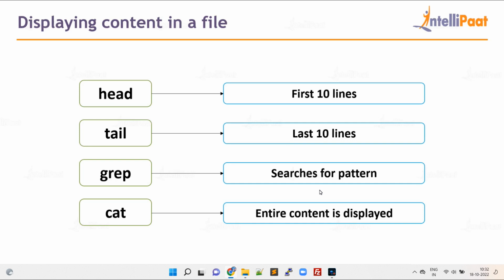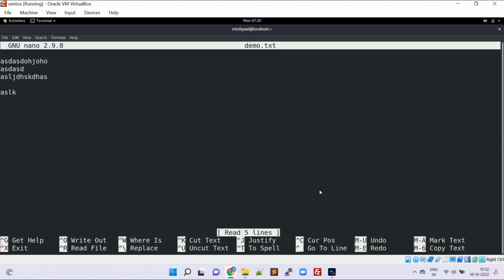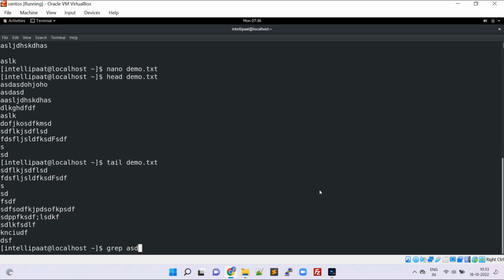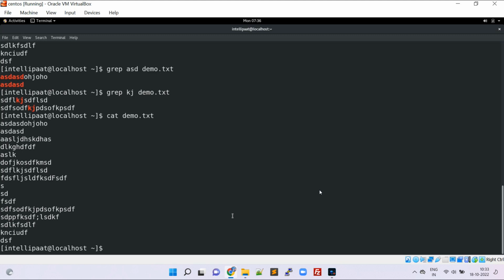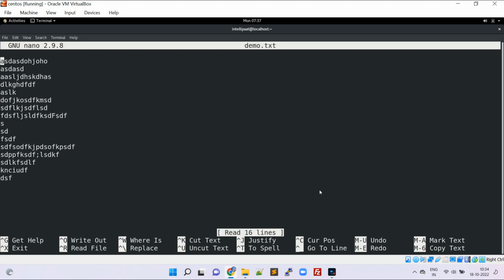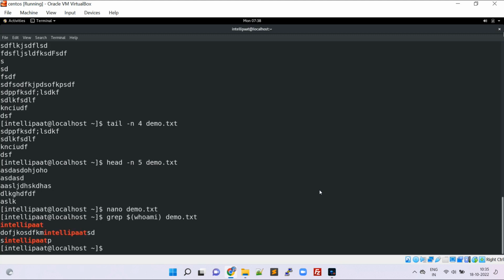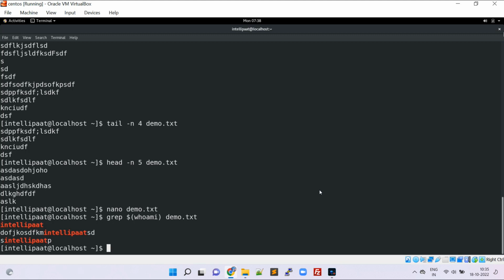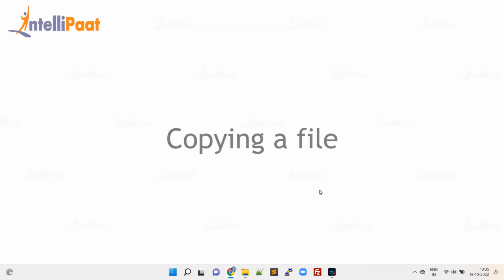LM2 Lecture 8 – Displaying Contents Of A File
linux mysql dba